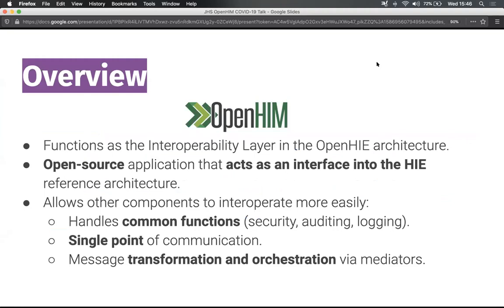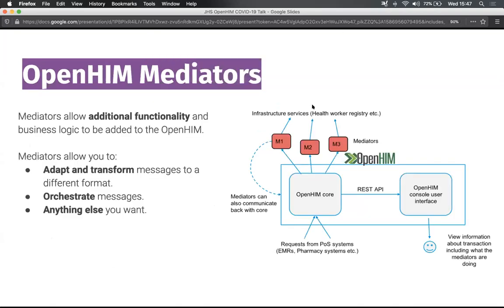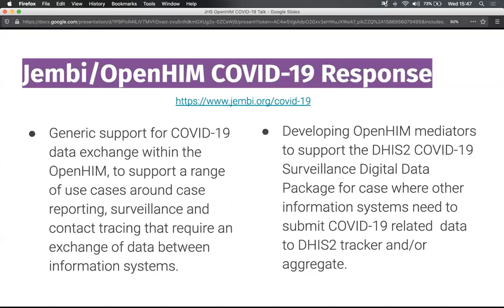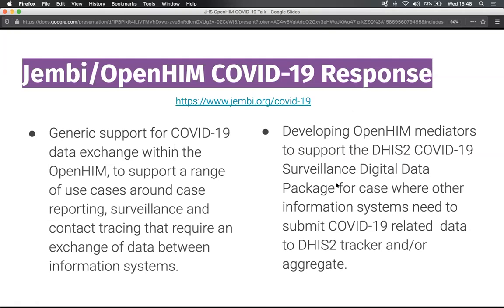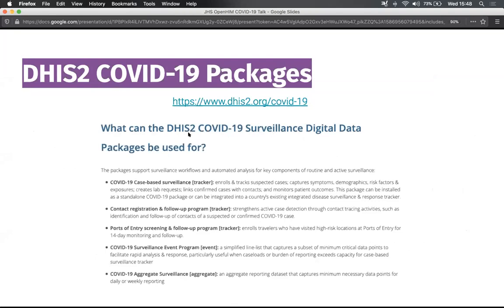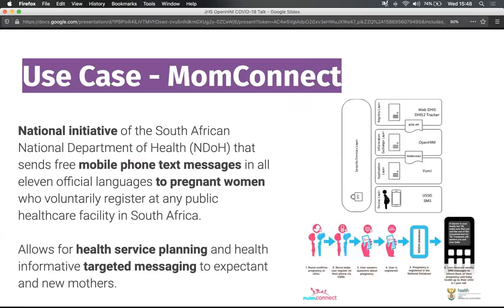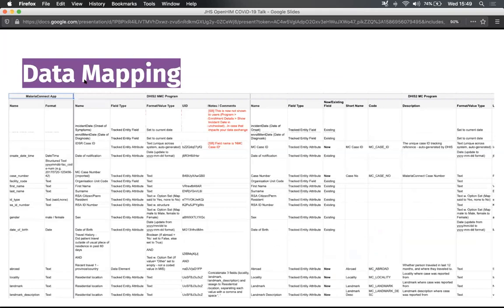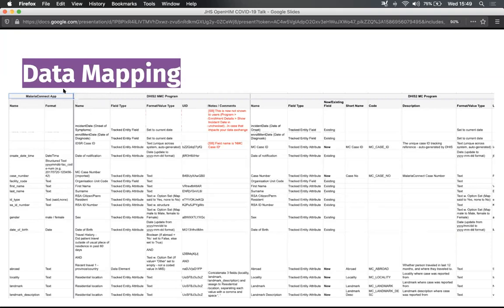2020-04-15 COVID-19 Lightning Talks: OpenHIM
A lightning talk reviewing work done by OpenHIM on COVID-19